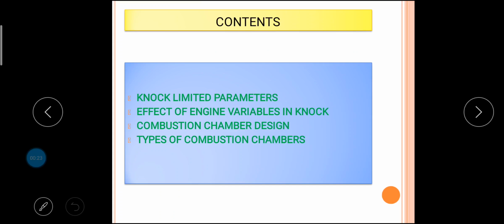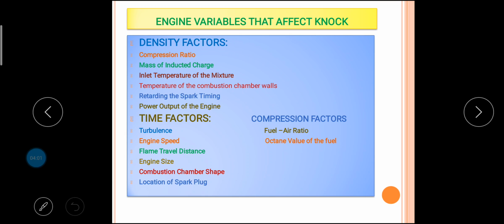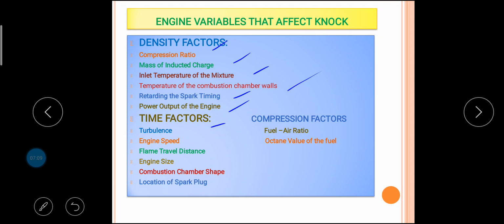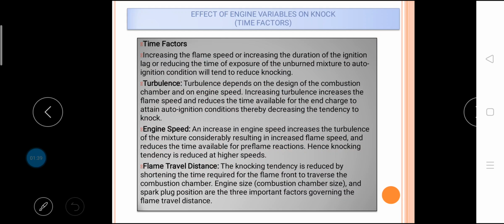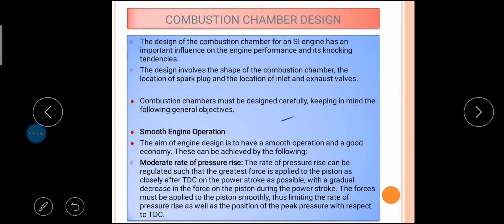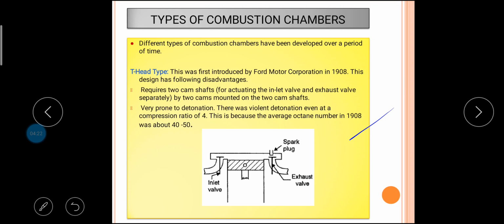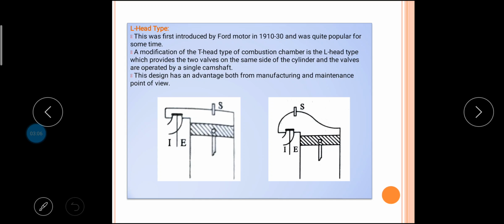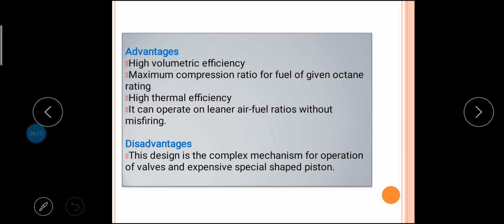COMBUSTION AND COMBUSTION CHAMBERS (PART-2)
This video contains knock limited parameters, effect of engine variables in knock, combination chamber design and types of combustion chambers.